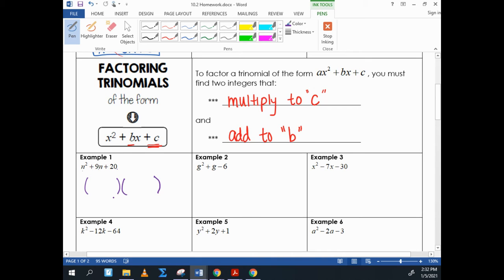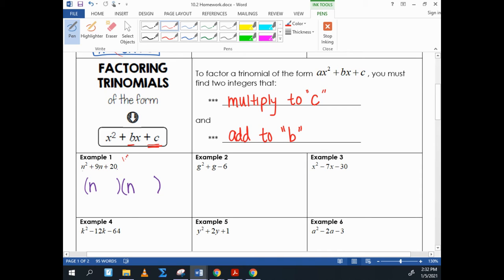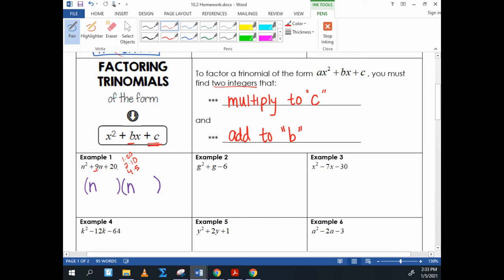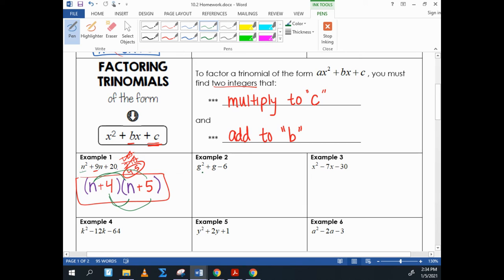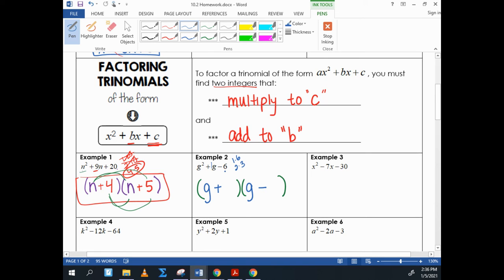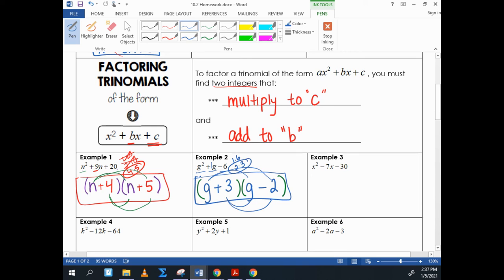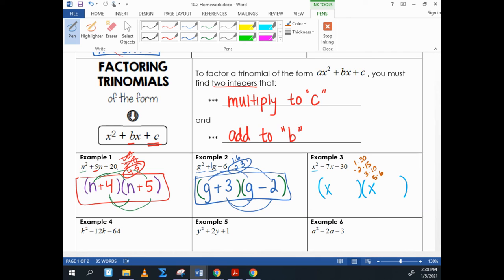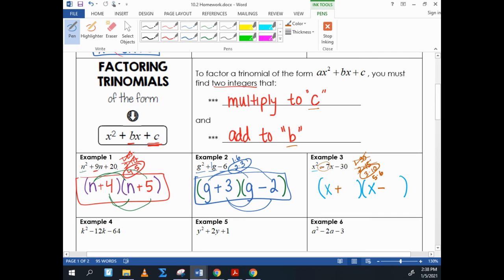10-2 (factoring trinomials) examples 1-3